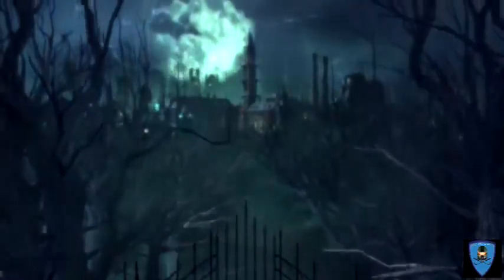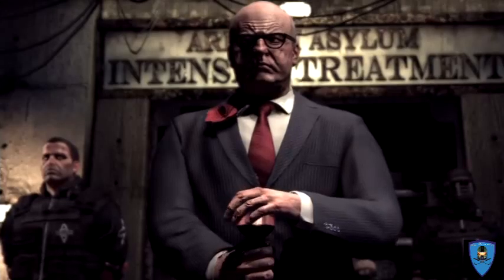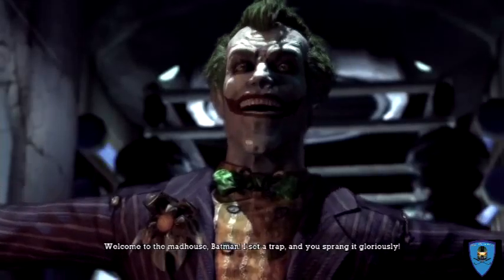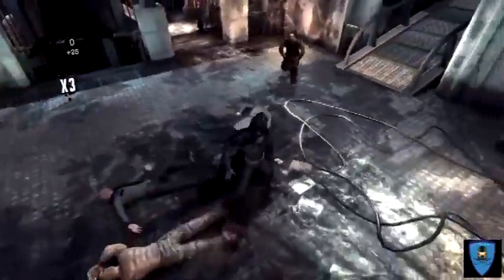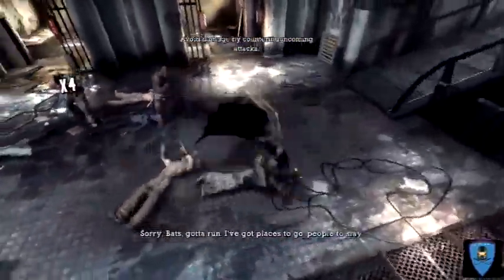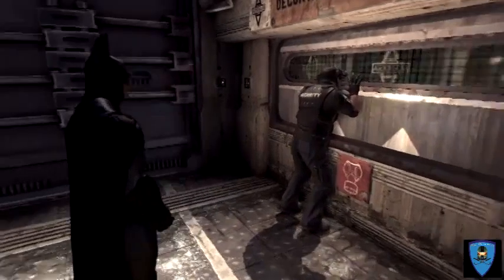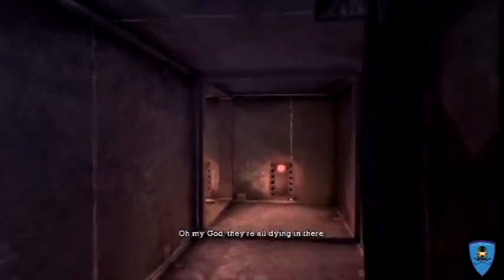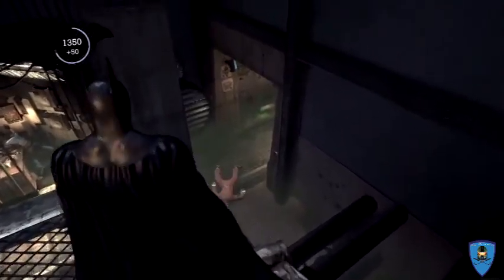Friday Night Silliness (Batman Arkham Asylum)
The following is our weekly edition of our Friday Night Silliness posted on March 11th 2016.